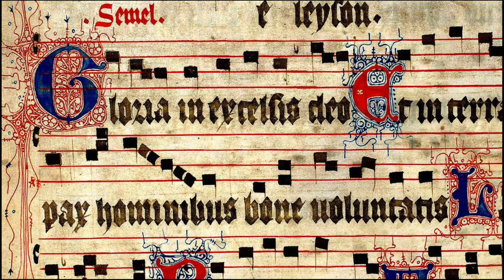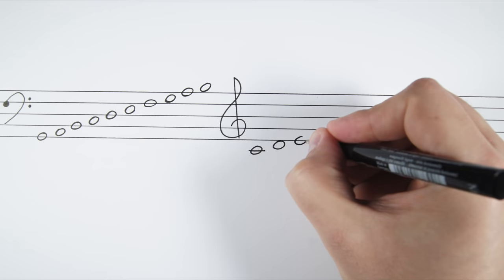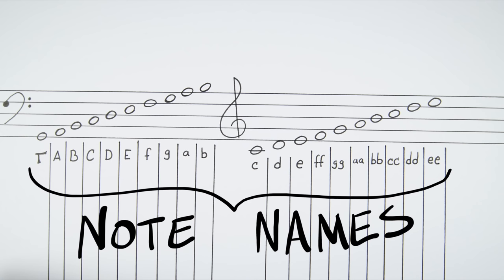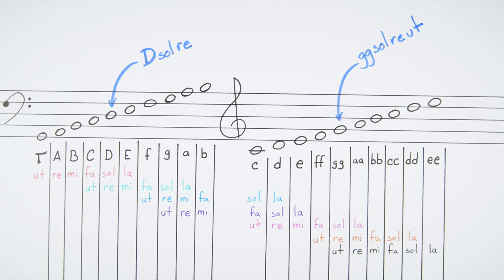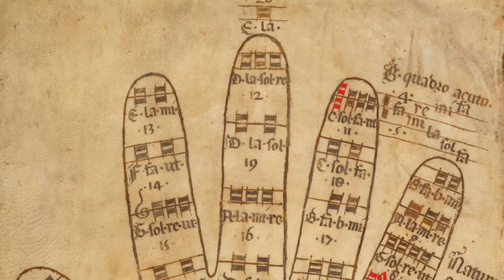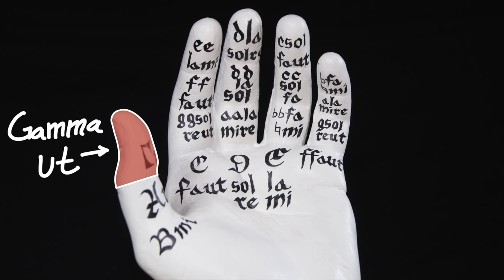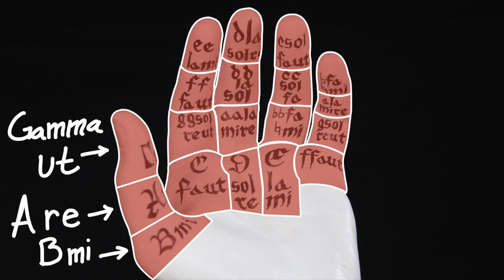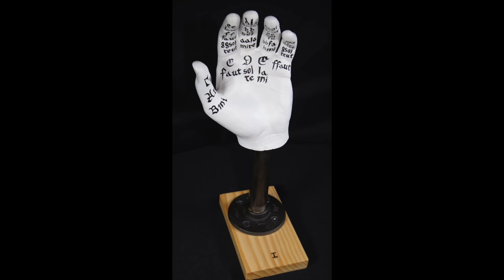Guidonian Hand - Music History Crash Course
A clever tool was created in the 10th century to help musicians learn the notes of the scales - this came to be known as the Guidonian Hand!